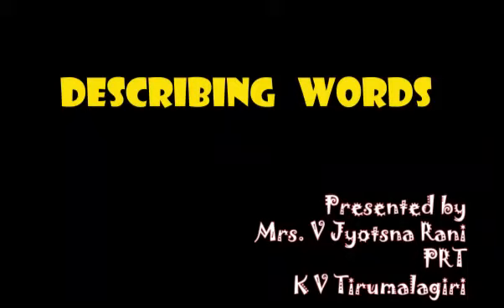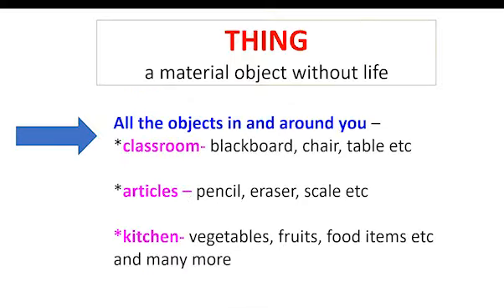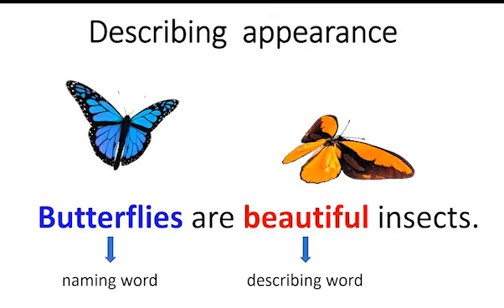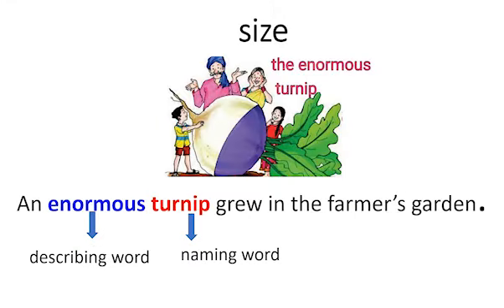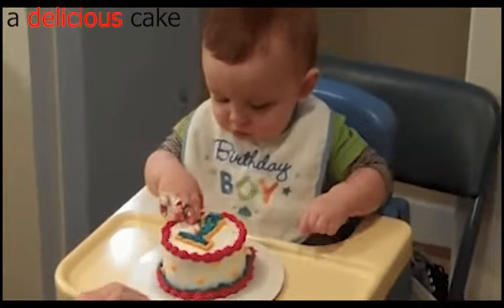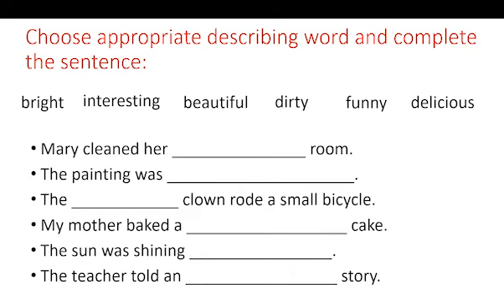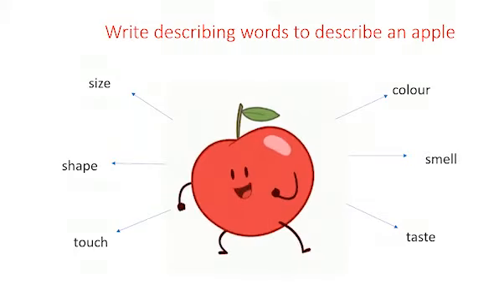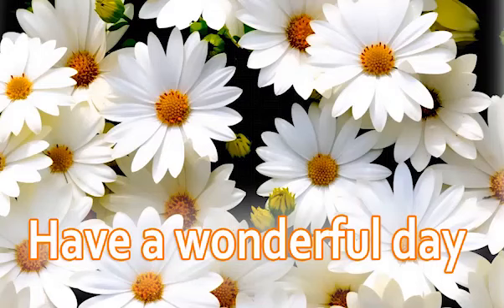Describing words (Ice cream Man- Poem)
MARIGOLD-5